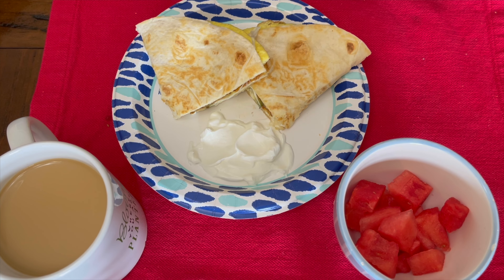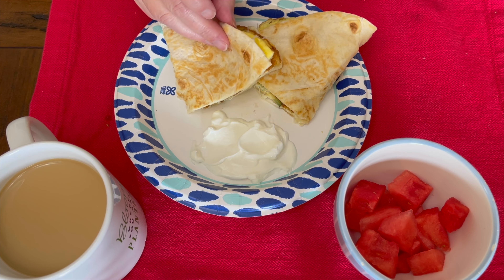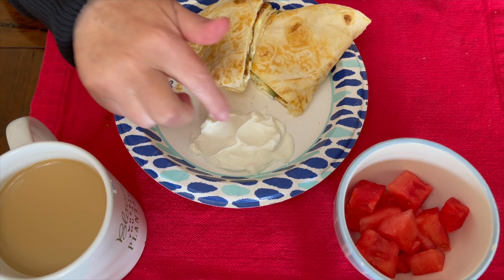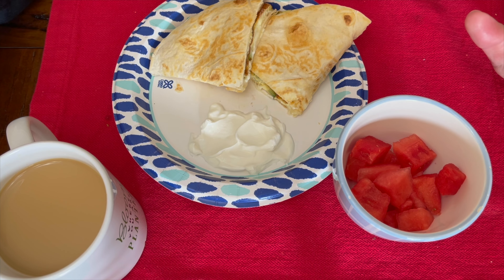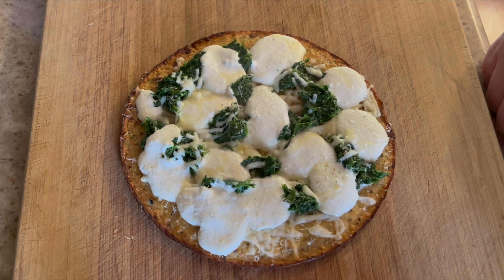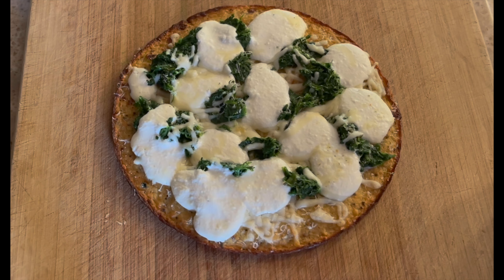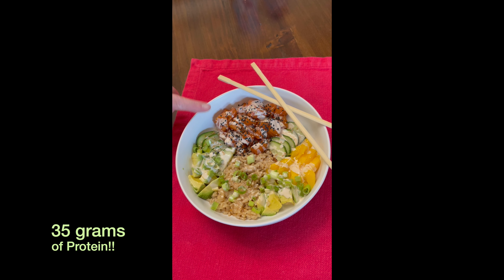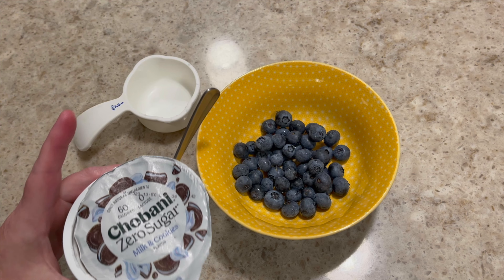HEY! CHECK OUT WHAT I EAT IN A DAY TO LOSE WEIGHT|MEAL IDEAS THAT ARE EASY AND NUTRITIOUS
In today's video I'm sharing with you, what I eat in a day to lose weight.  The meals I'm sharing, I hope, give you some easy and nutritious meal ideas! Enjoy!

I FINALLY FIGURED IT OUT|MY JULY PLAN FOR CONTINUED WEIGHT LOSS